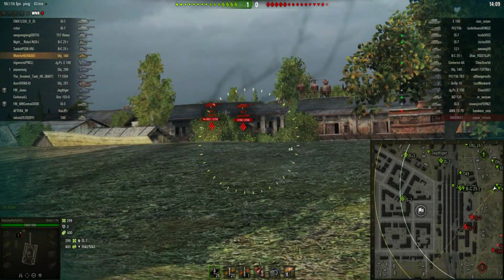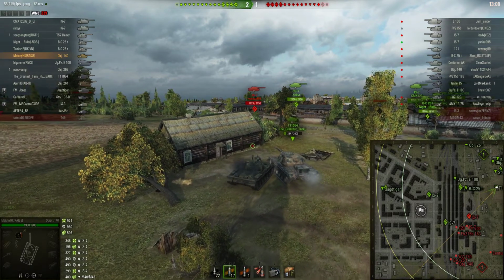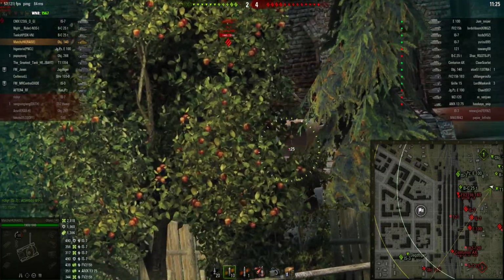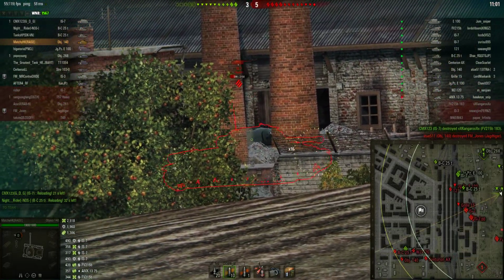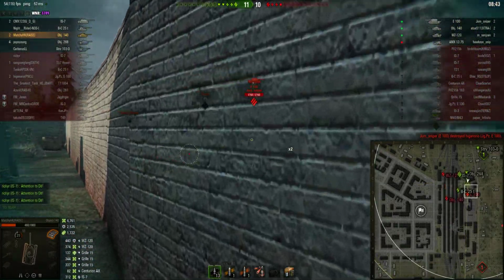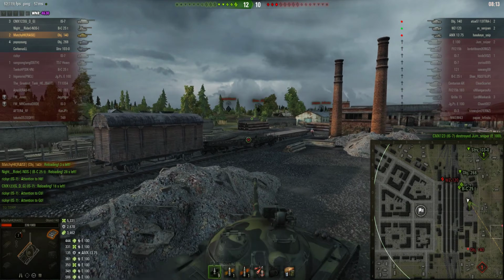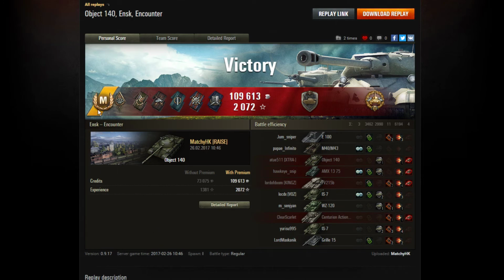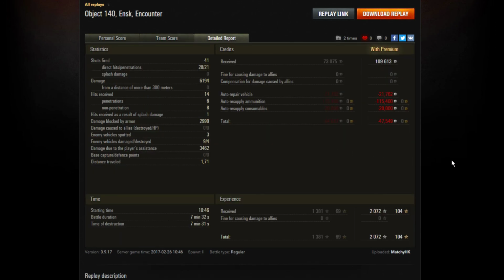World of Tanks Object 140 - Tier 10 Russian Medium Tank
MatchyHK smashes out an Ace Tanker on Ensk in his trusty Object 140 - one of the Russian Tier 10 Medium Tanks!

GETONBOARDSTEWIEJP

Rewards with:
500 Gold
3 Days WOT Premium Plus
100k credits

MY STUFF:

i7 9700k
64 GB Crucial Ballistic RAM
2nd Cam - MOKOSE
WALI Monitor Arms
Elgato Streamdeck